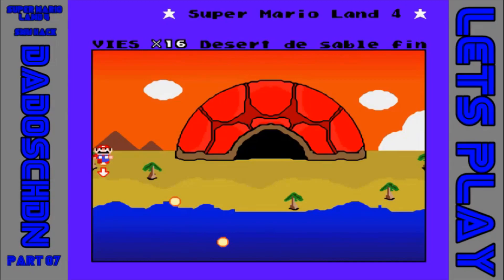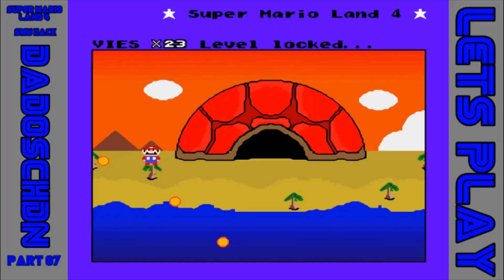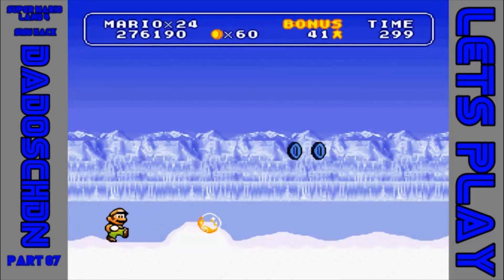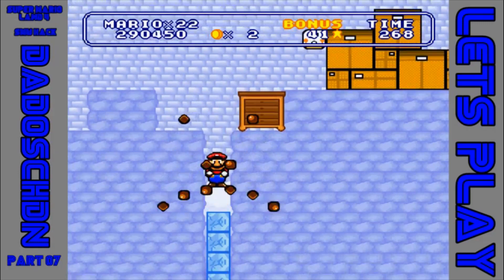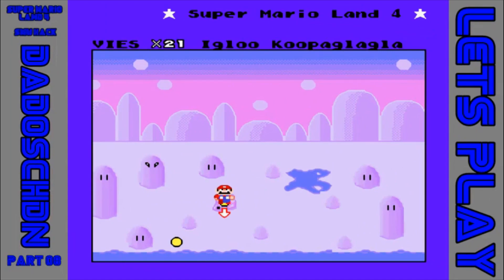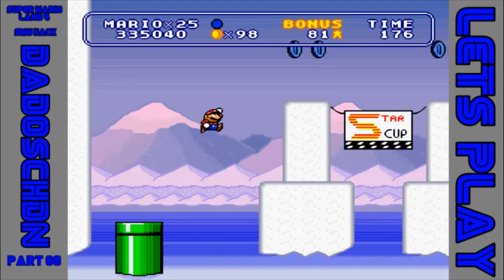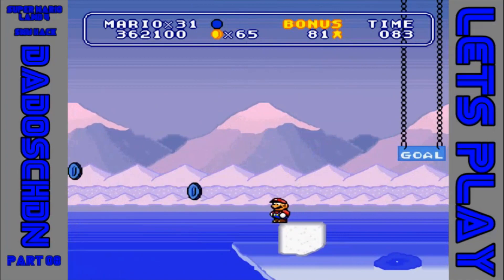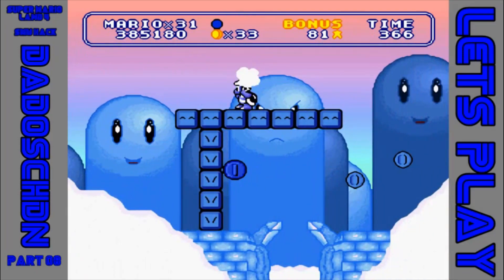📽 Doschdn Classics 📽 - 🎮 Let´s Play 🎮 - SUPER MARIO LAND 4 - Part 04 - SNES - Flugzeug-Spaß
📽 Doschdn Classics 📽 - 🎮 Let´s Play 🎮 - SUPER MARIO LAND 4 - Part 04 - SNES - Flugzeug-Spaß - HD - 1080p - 60 FPS - Deutsch
Titel: Super Mario Land 4
System: SNES
Genre: 2D Jump´n Run

Viel Spaß!